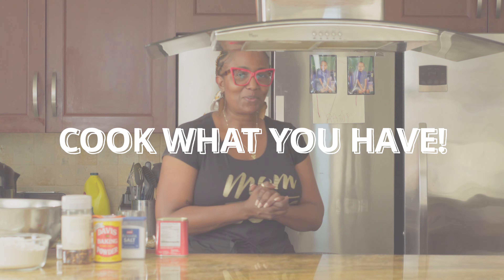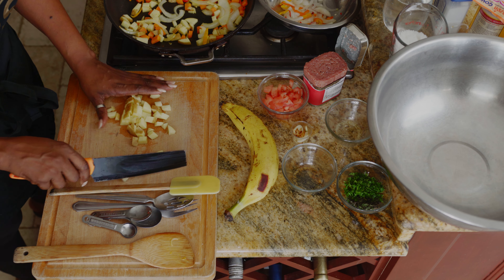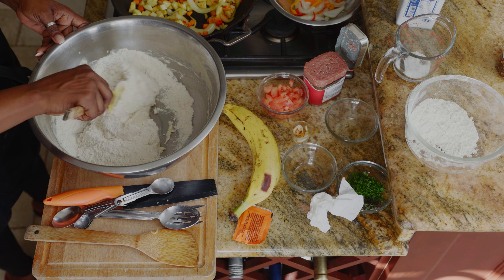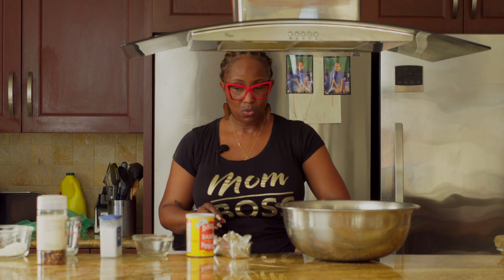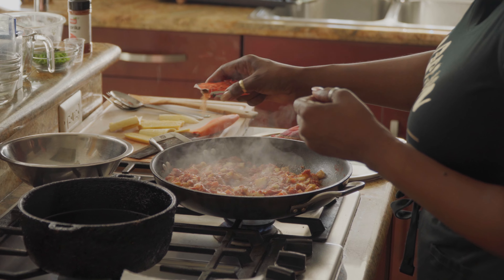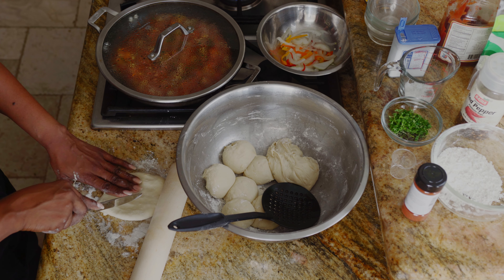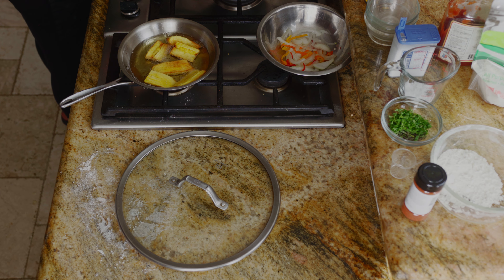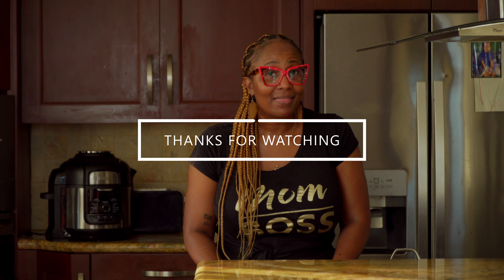Cook What You Have EP 2 | Gourmet Corned Beef and Johnny Cake?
Welcome back to another episode of Cook What You Have! This series is based on using what you already have at home to create unique dishes or finding a substitute for ingredients you do not have at home! Today we will be learning an easy recipe for corn beef and johnny cake!

Corn Beef Ingredients:
1 can corn beef
Red, green bell peppers
Garlic, Onion, Parsley, Thyme
Sazon (optional)
Black pepper
Red pepper flakes
Paprika (optional)
Ketchup

Add one: potato, carrots, tomato
Johnny Cake Recipe:
3 1/2 Cup Flour
2 1/2 Tbs Crisco/Butter
1/2 Cup Sugar
1 Tbs 1/2 Tsp Baking Powder
1 Tsp Salt
1/2 Cup Milk
1 Cup Water